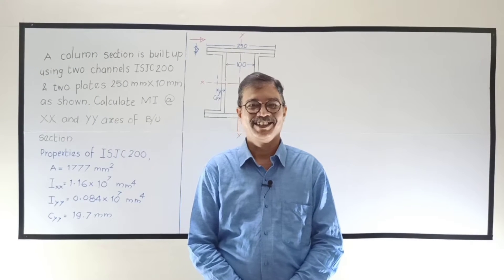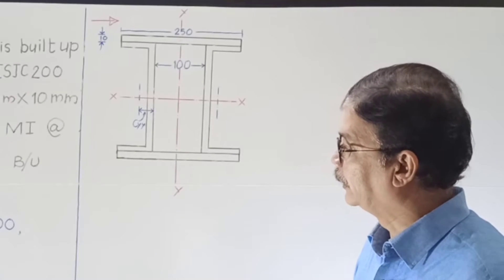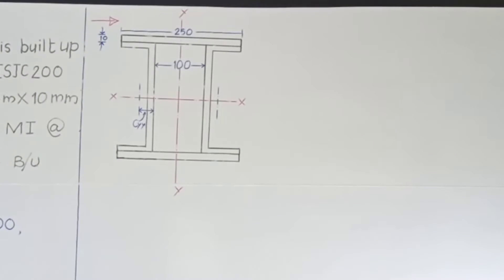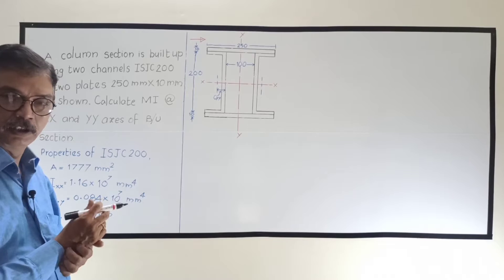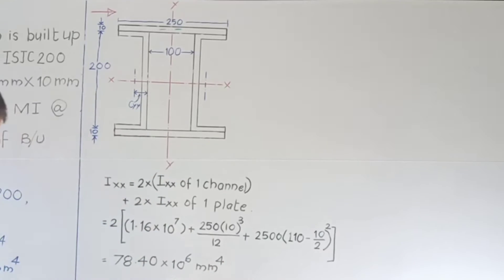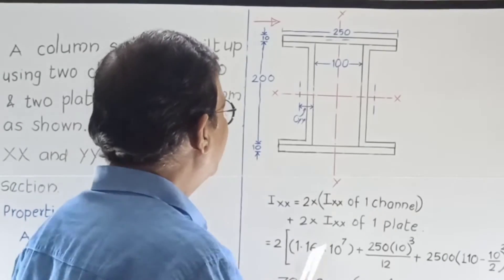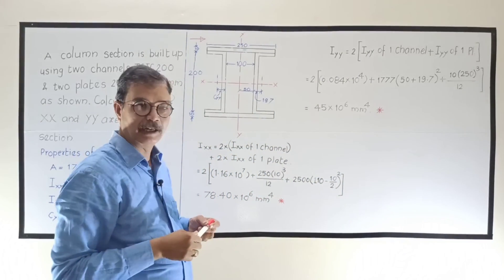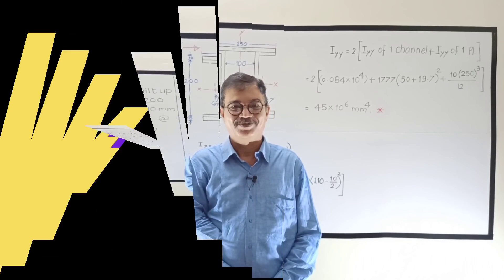Moment of Inertia of Built-up section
In this video lecture, the method of calculating moment of inertia of a built up section about the centroidal axes, is explained step by step. The built-up section, in the solved example, consists of 2 ISJC 200 kept back to back with two plate each of 250 mm x 10 mm one each at top and bottom.
TEACH easy